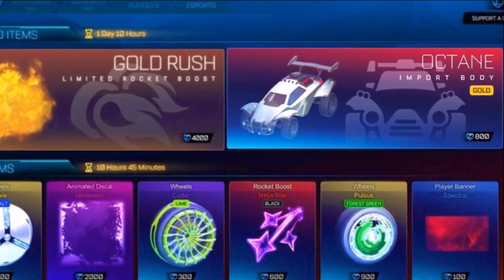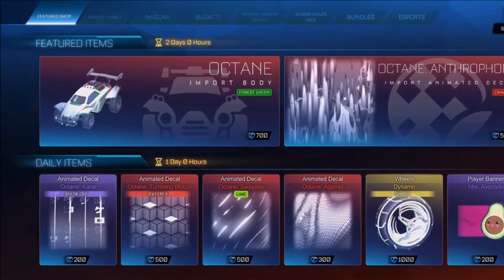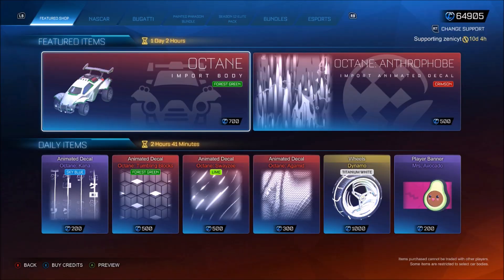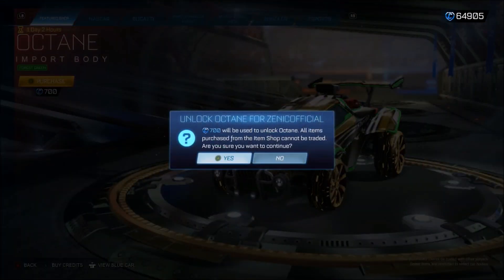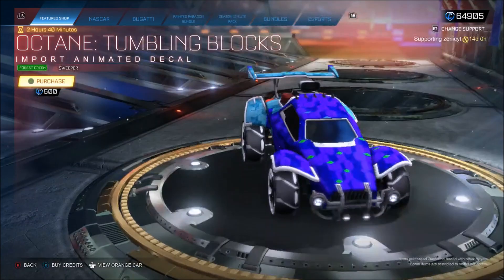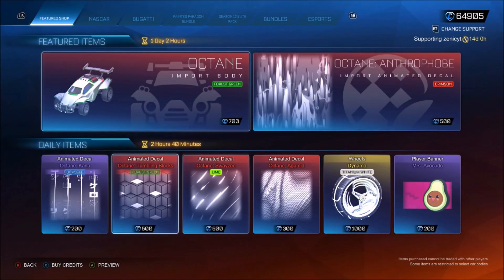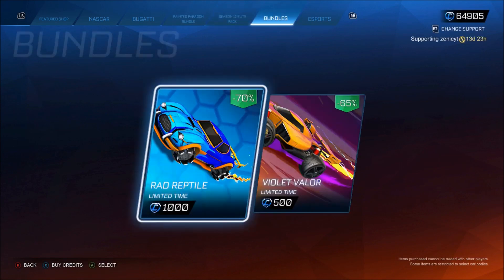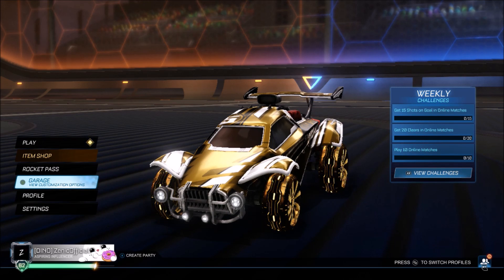The Item Shop *BOYCOTT* in Rocket League!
Today we're once again boycotting the painted octane item shop even though it would complete my whole octane set in Rocket League!